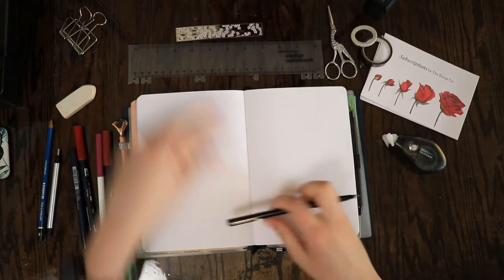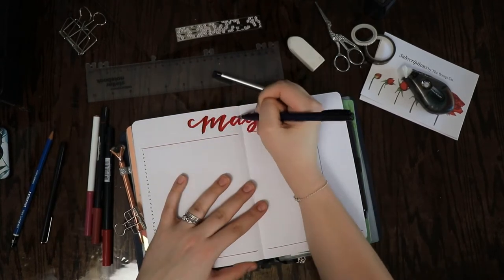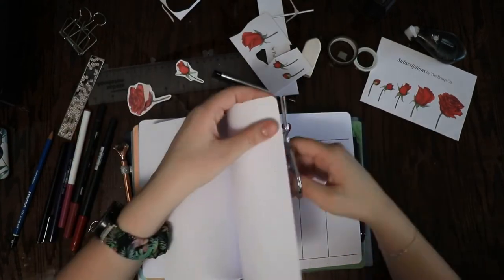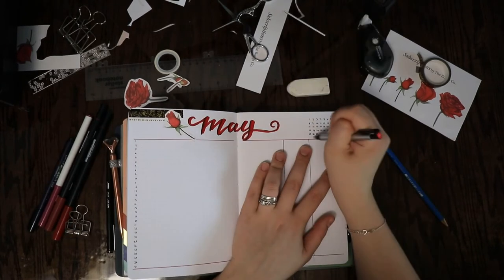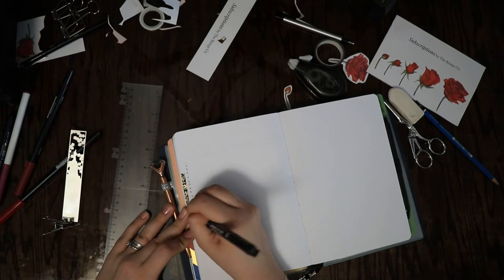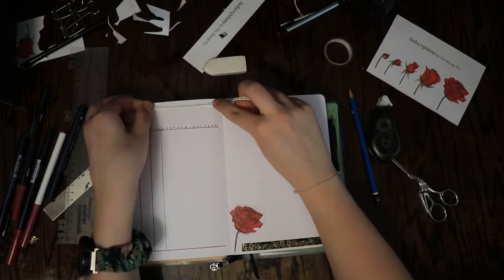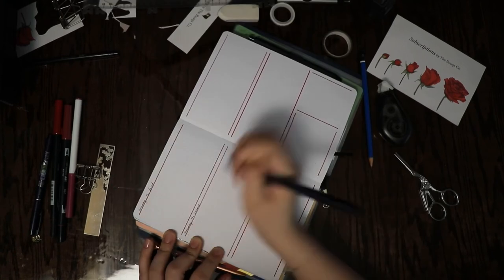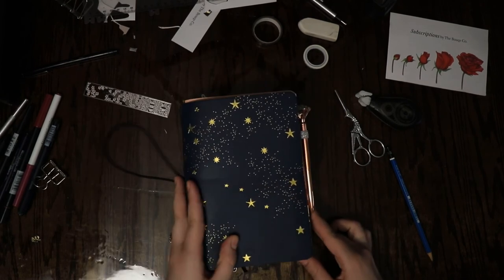May Plan With Me 🌹 Simple Rose Theme 🌹 Archer And Olive Notebook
May plan with me — rose paper theme.

Tombow brush pens: 837, 847
Crayola SuperTips - cranberry
Glue dot dispenser
Mono Drawing Pens